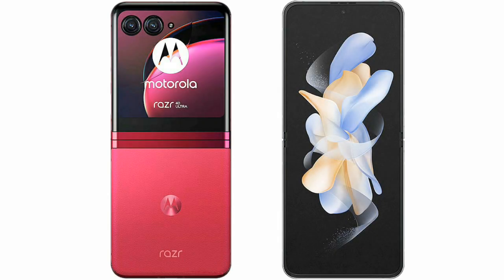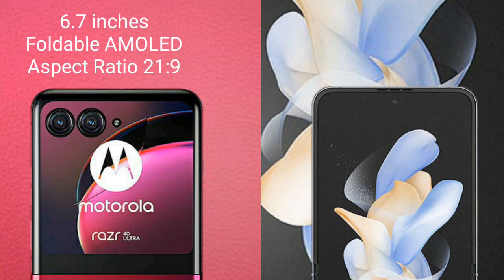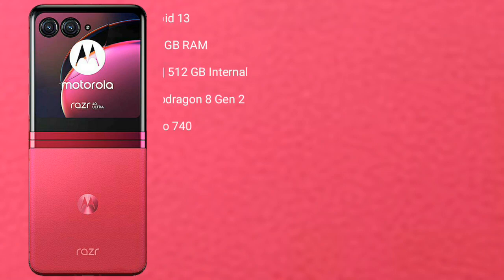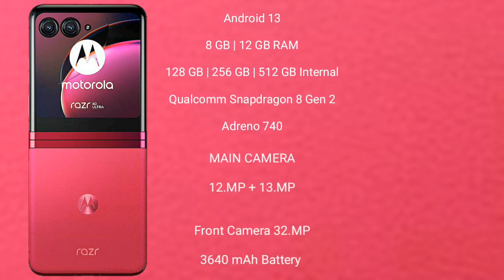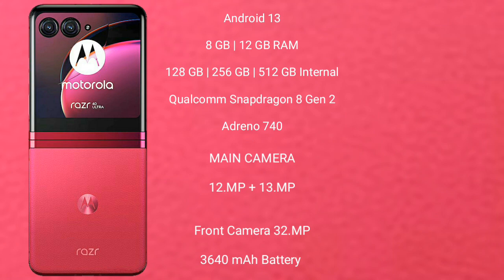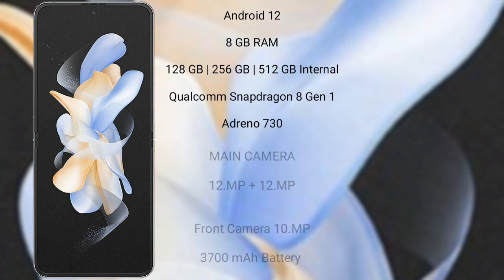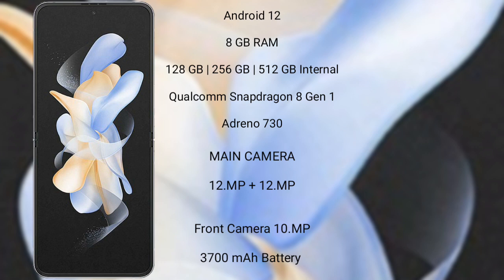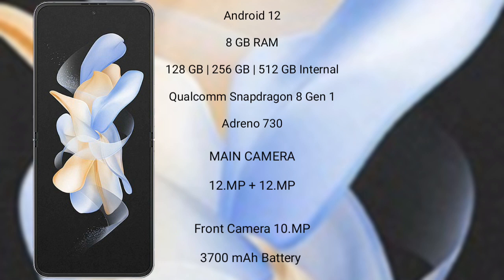Motorola Razr 40 Ultra vs Samsung Galaxy Z Flip 4 Review & Comparison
motorola razr 40 ultra vs samsung galaxy z flip 4
razr 40 ultra vs galaxy z flip 4